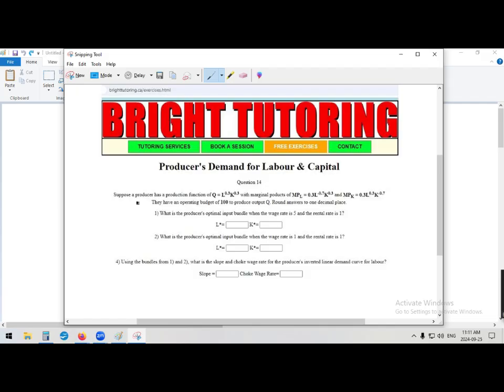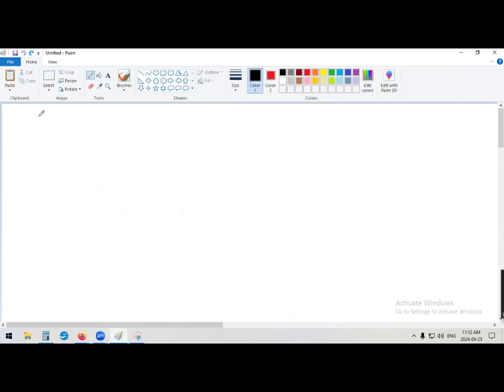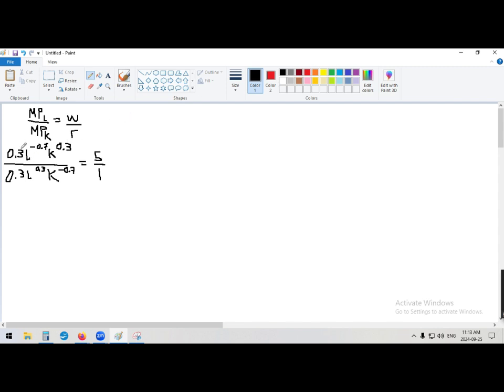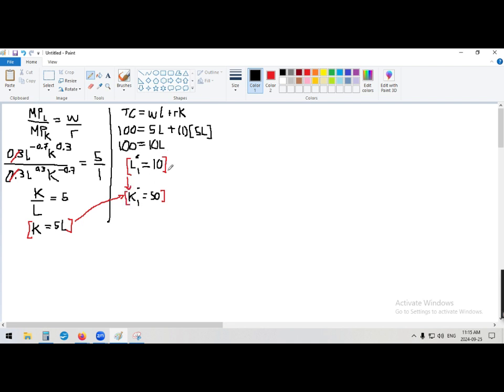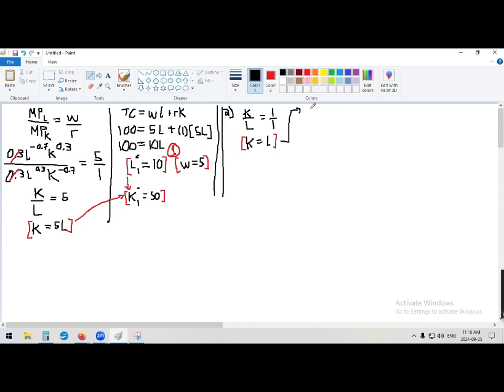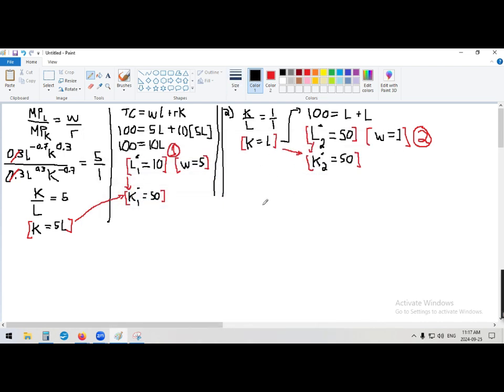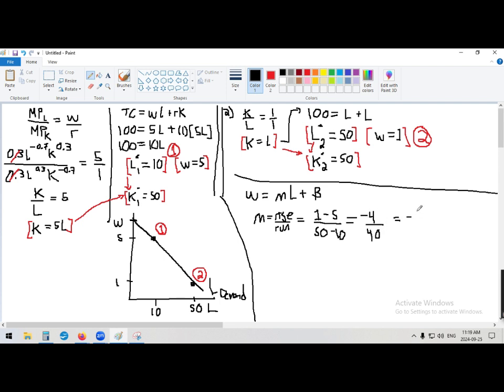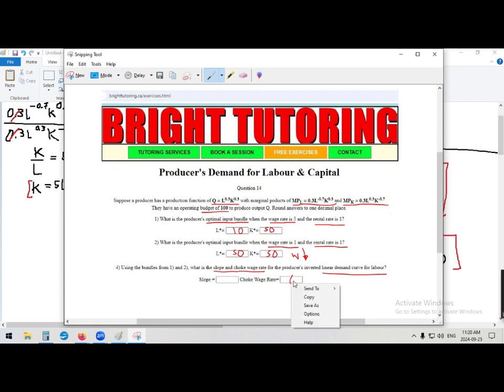MicroEconomics: Producer's Input Demand Curve for Labour & Finding a Linear Curve from Two Points